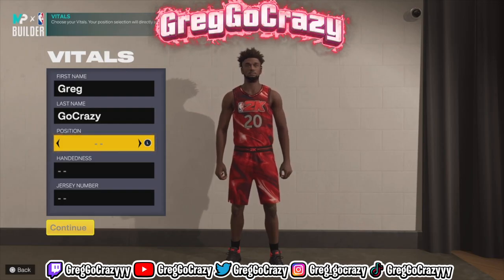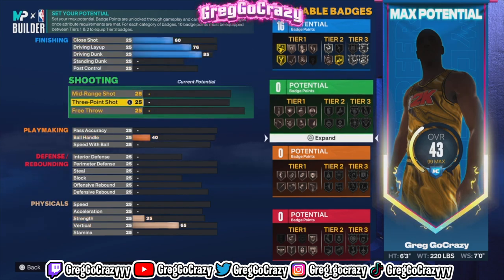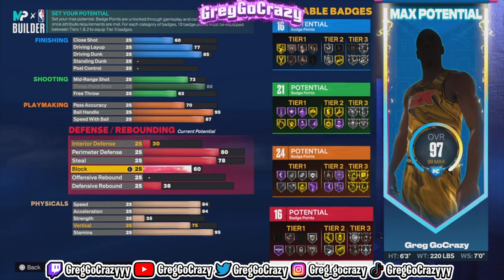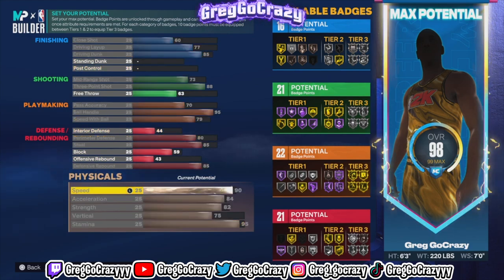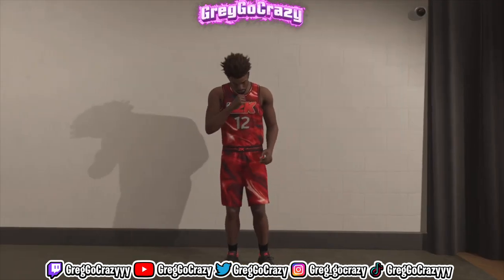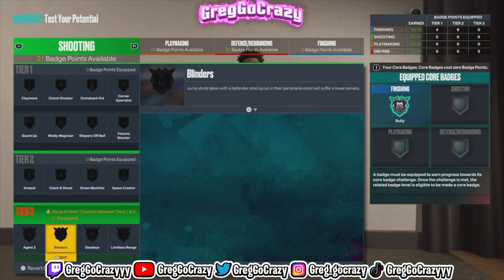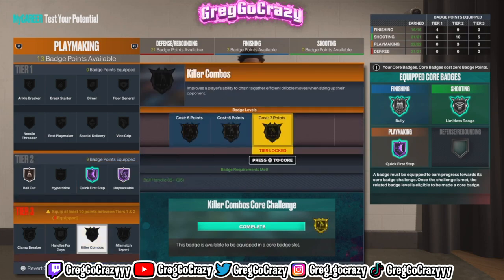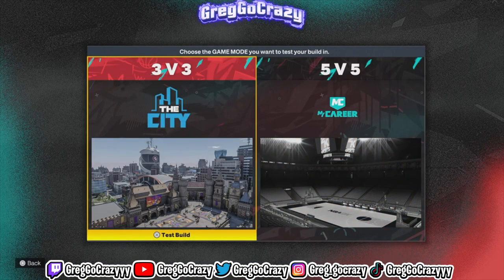MY 4-WAY 3PT SHOT CREATOR JA MORANT BUILD IS GAMEBREAKING ON NBA 2K23 !! BEST PG BUILD IN THE GAME!